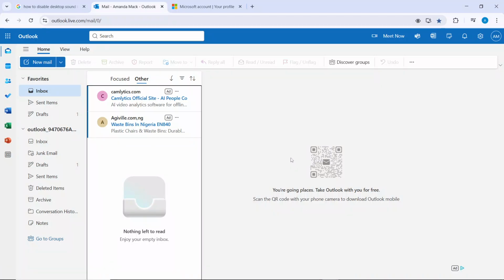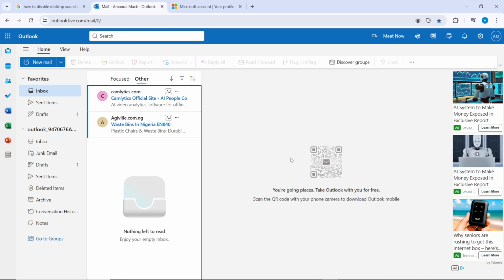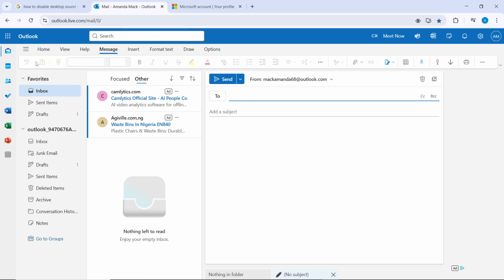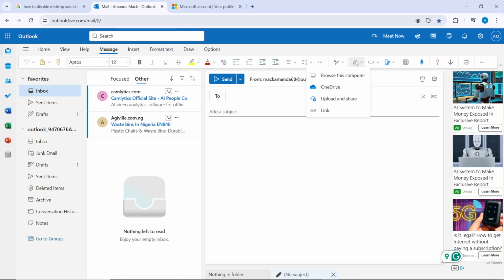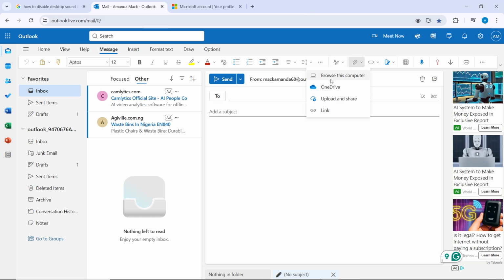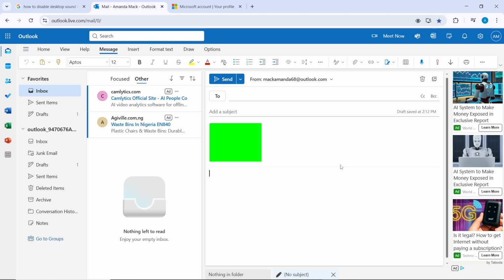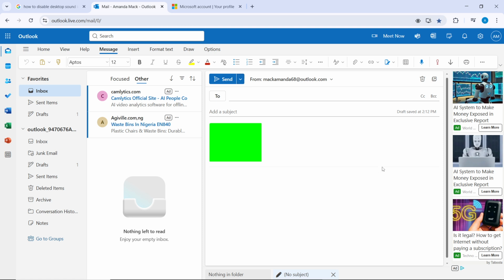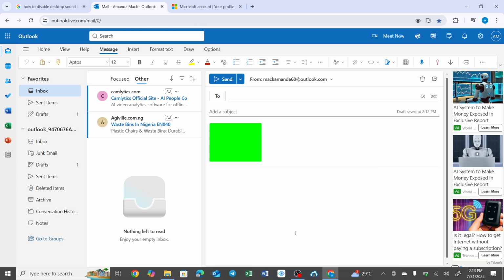How To Attach a File in Outlook Email (Quick Tutorial)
In this video I will show you How To Attach a File in Outlook Email. It would be good if you watch the video until the end so that you don't miss important steps.